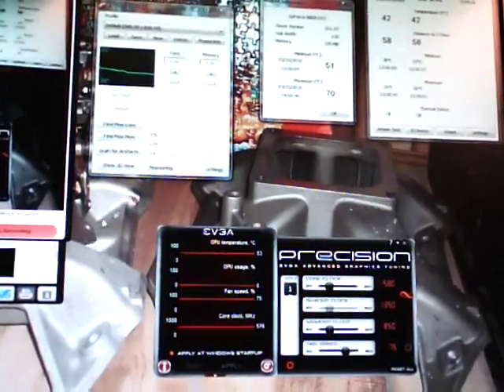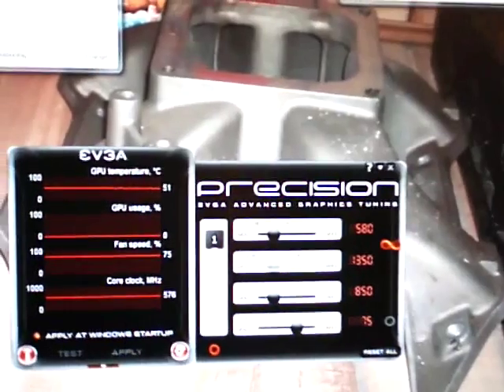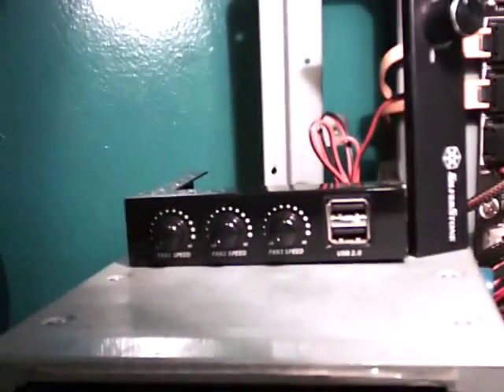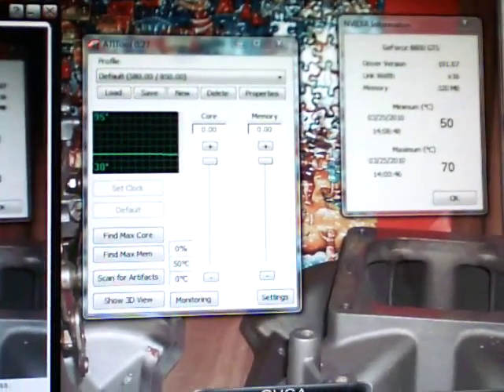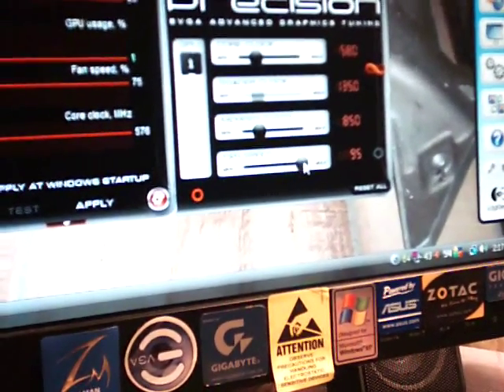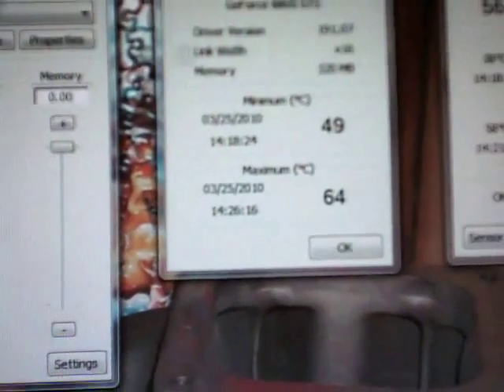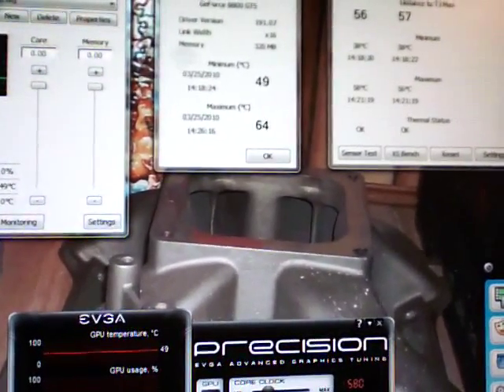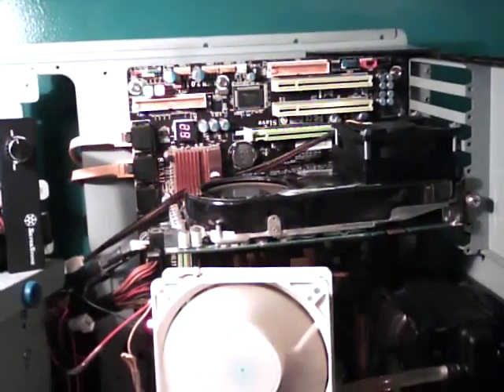ULTIMATE Budget GFX Card Cooling Mod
Check out this simple and cheap mod I did to lower my video card temps. Cards with similar blower style cooler could benefit from this as well.